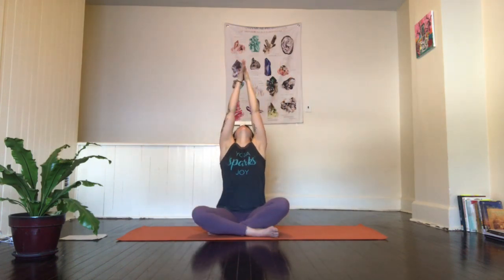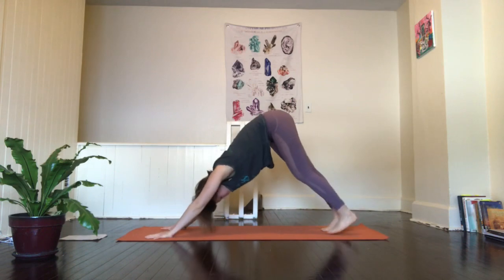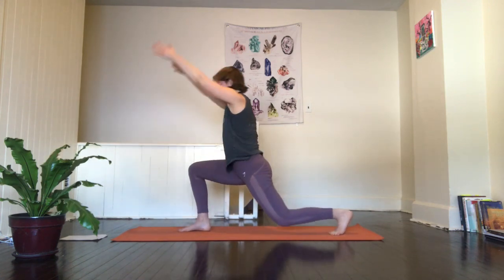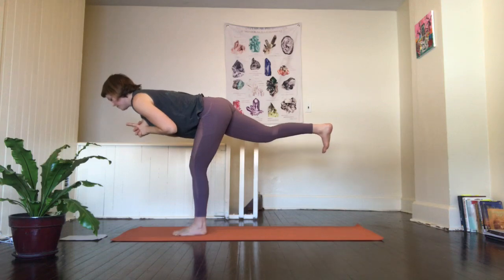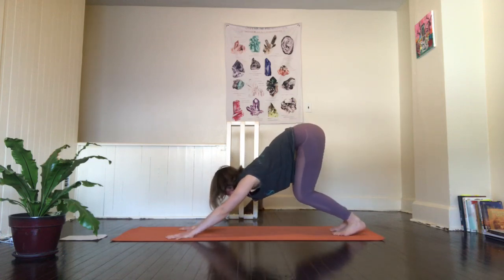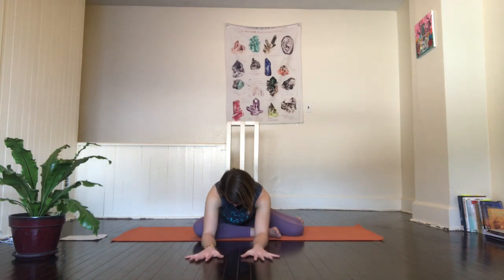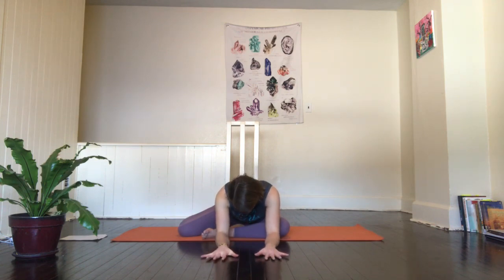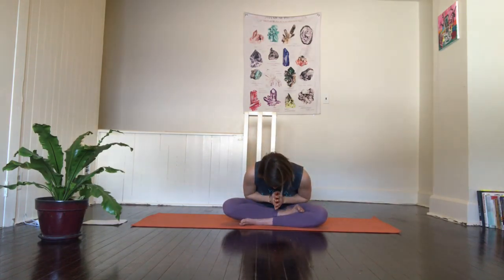Manomaya Kosha Series (3/5) with Erika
The Manomaya Kosha is the third of 5 koshas that encompasses your soul or your Atman. Recognizing this Kosha helps you to work through negative thoughts and limiting beliefs.